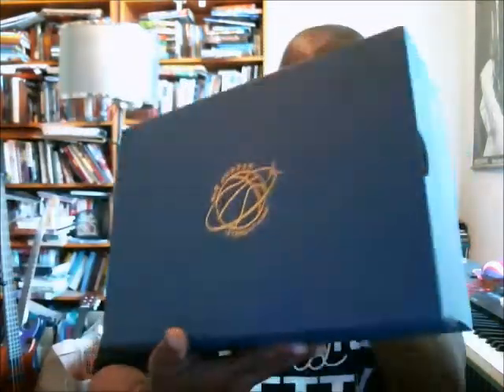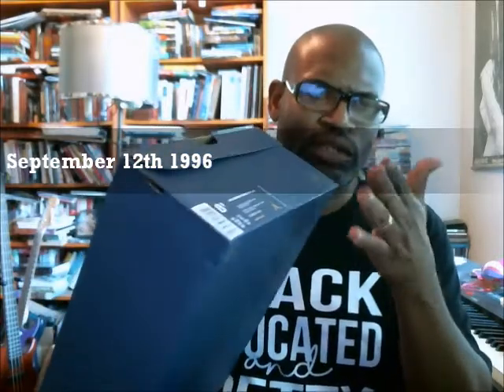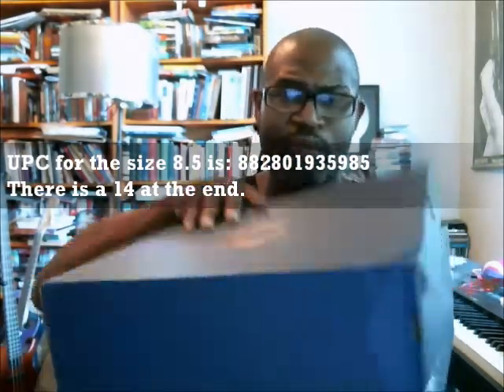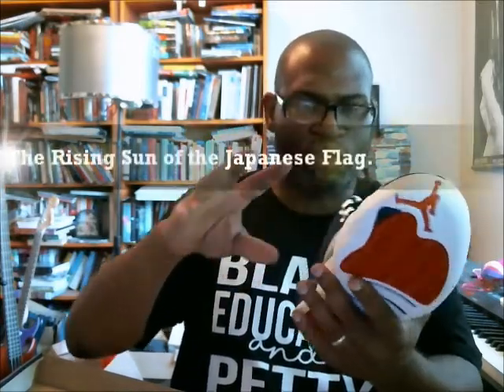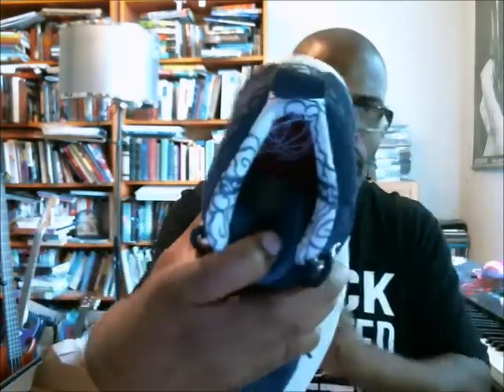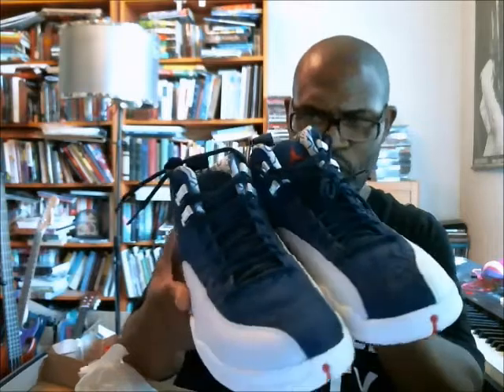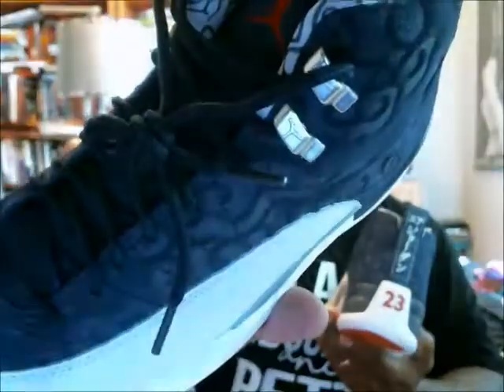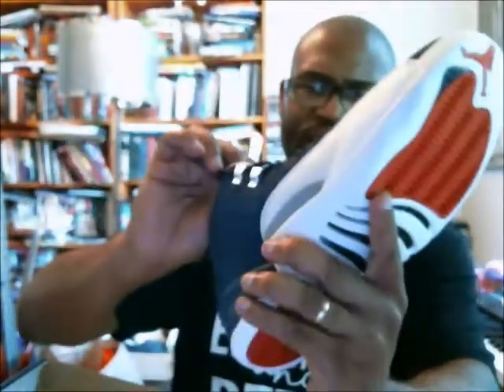Air Jordan 12 Retro Premium College Navy/University Red-Sail | Authentic Verification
The Retro 12 International Flight celebrates MJ's visit to Japan in 1996. During that visit he wore 12s to play a game of HORSE with sumo wrestlers. The upper design of the International 12 is inspired by the kimonos worn by the wrestlers and features premium suede and textured reptile skin mudguards.